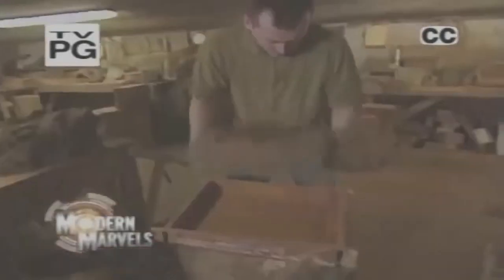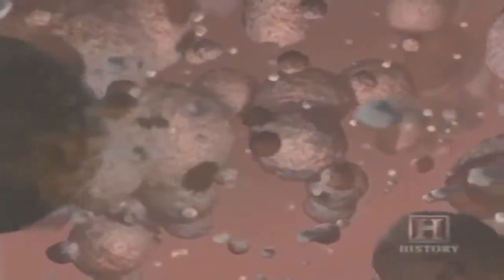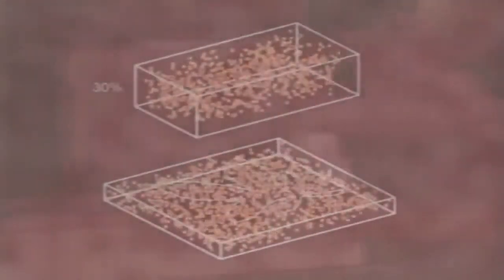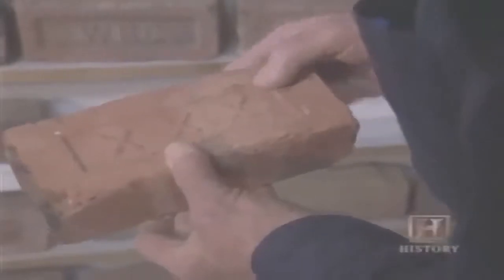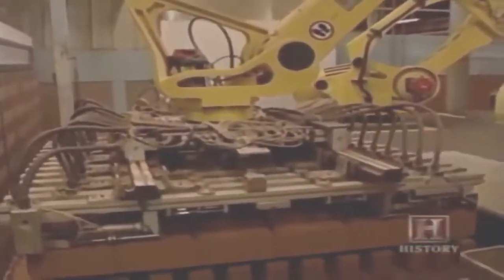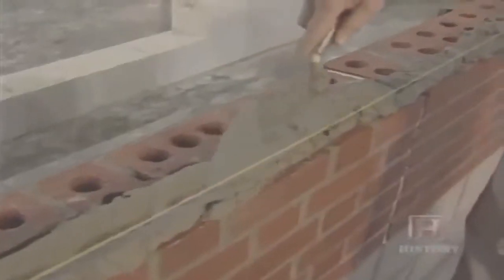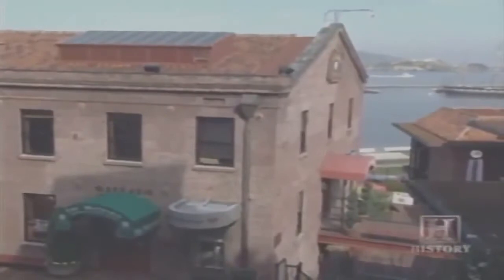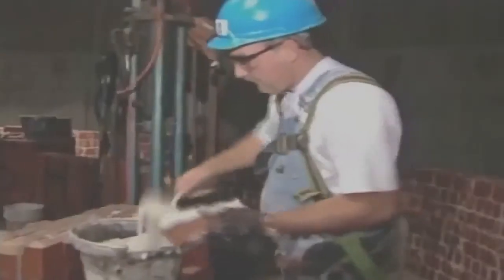Documentary about The oldest Building Material Manufactured By Men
A brick is a block or a single unit of a kneaded clay-bearing soil, sand and lime, or concrete material, fire-hardened or air-dried, used in masonry construction. Lightweight bricks (also.

Sub: The Oldest Building Material Manufactured By Men - Bricks - NatGeo TV The Oldest Building Material.

Science of Brick The worlds oldest man-made building material National Geographic Channel, Megastructures, Season 3 (2006)